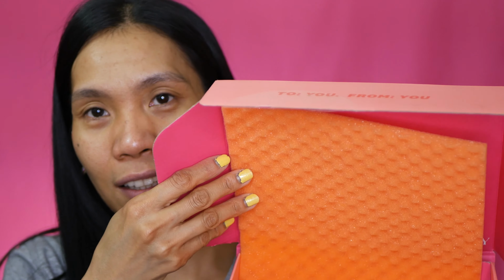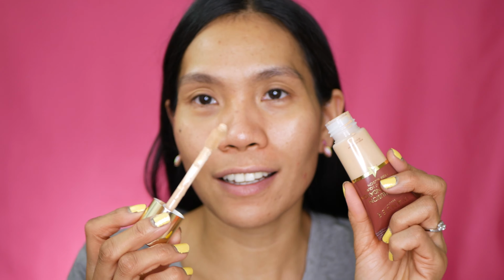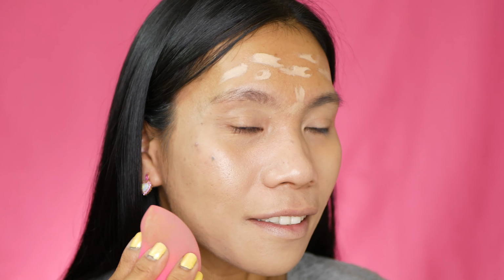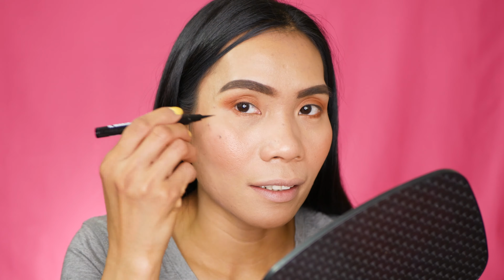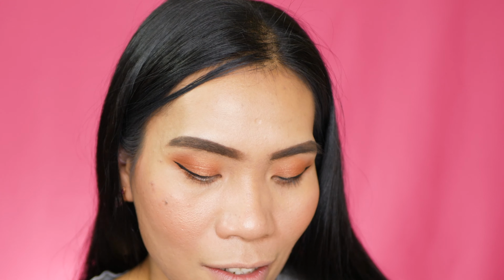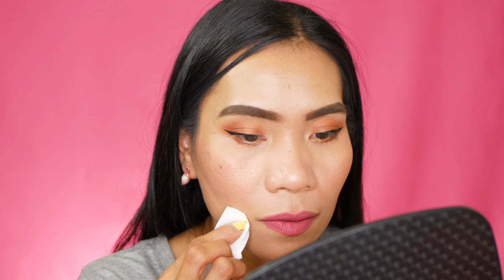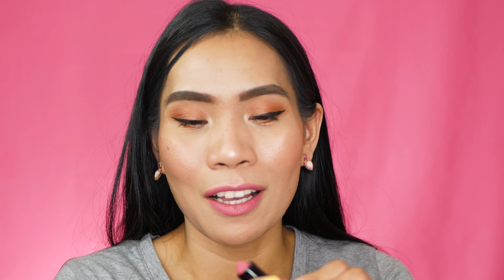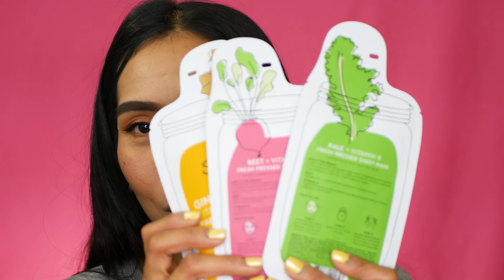MY FIRST IPSY BOX | UNBOXING AND TRY ON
It has been out for years but this is my first IPSY glam bag.  If you are interested in getting the subscription please use this link.  it helps me out.

Panasonic lumix G7
Microphone:Rode videoMic Go
Craphy Ring light
Lavalier Microphone